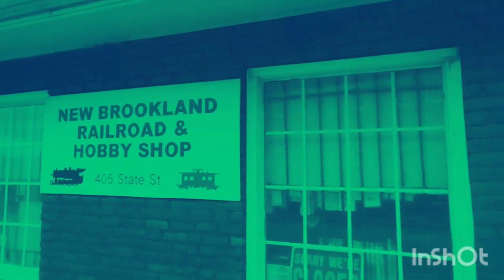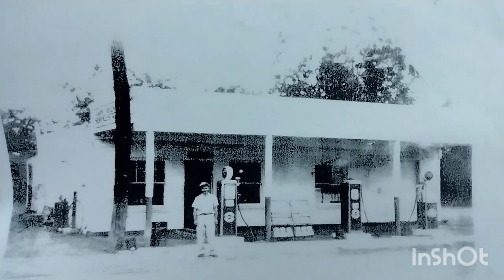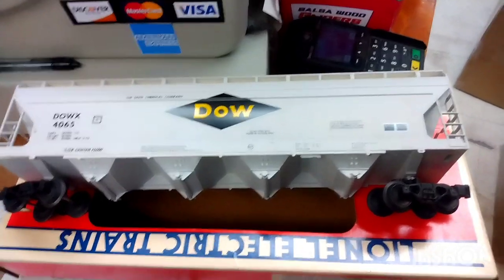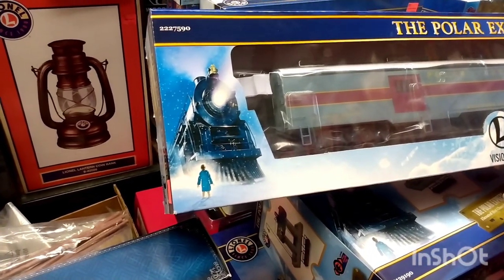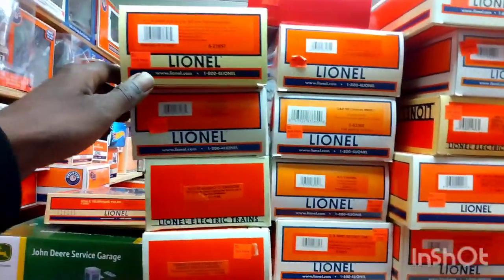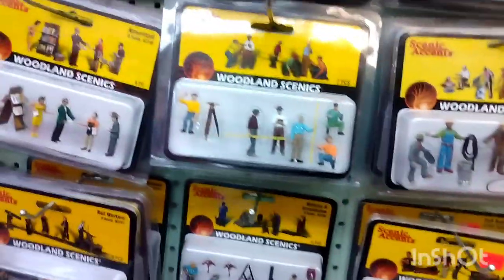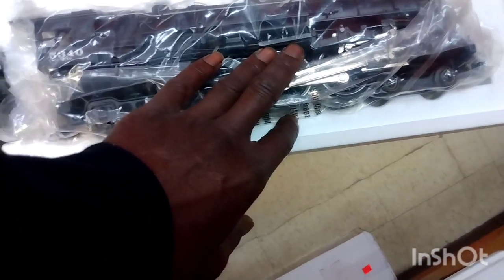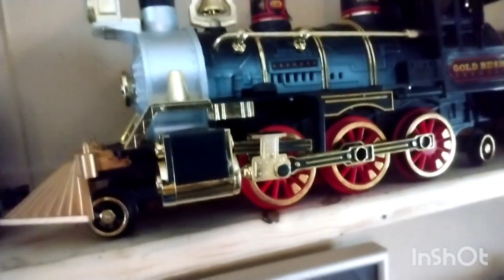new stock / and visit to newbrookland railroad & hobby store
train store visit